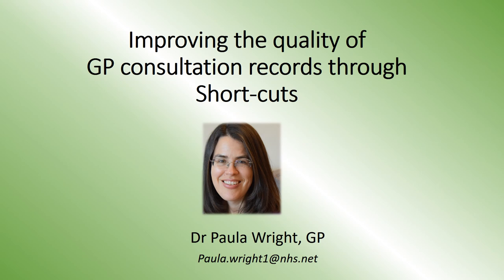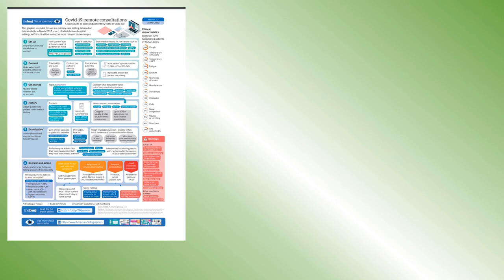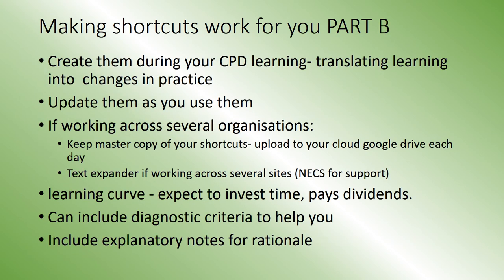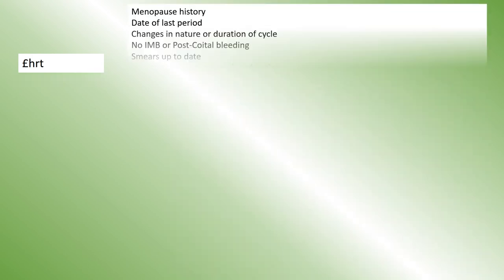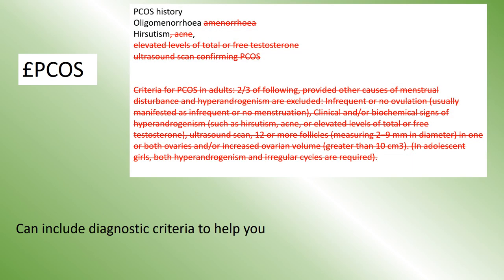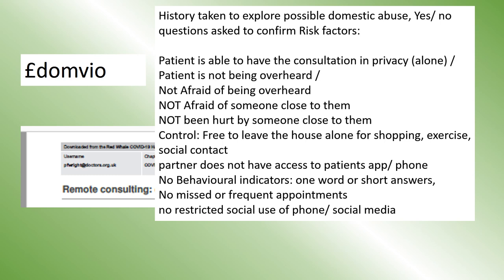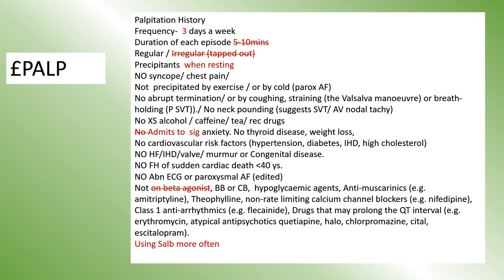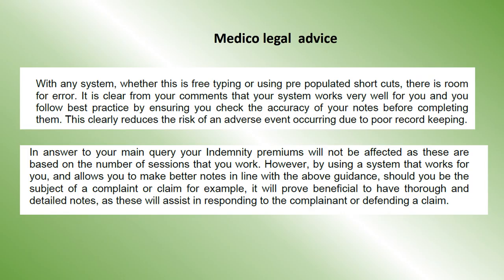Shortcuts in GP consultation 11mins Paula Wright